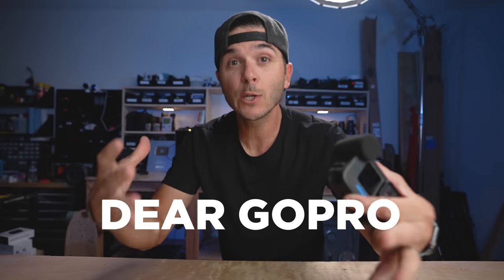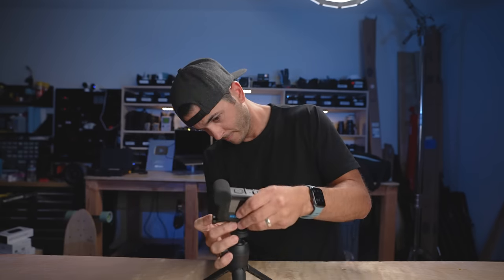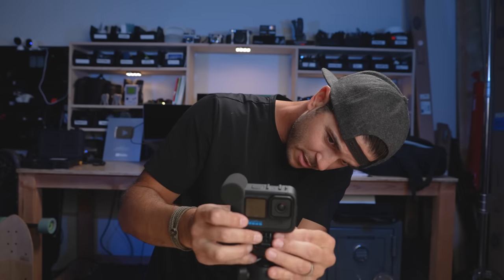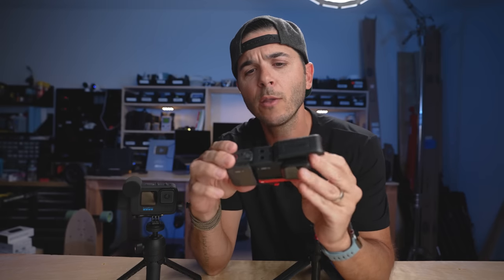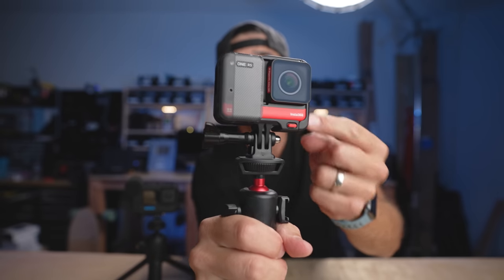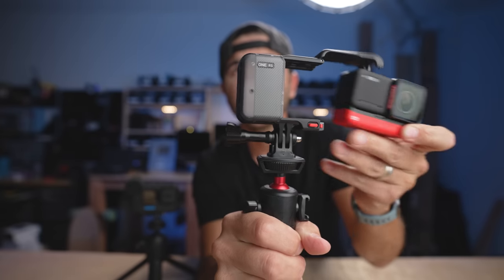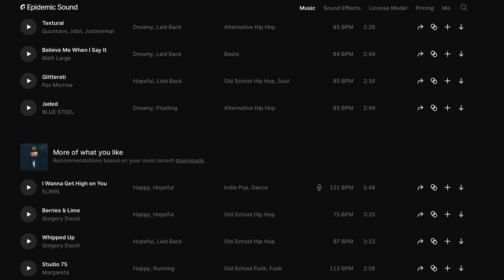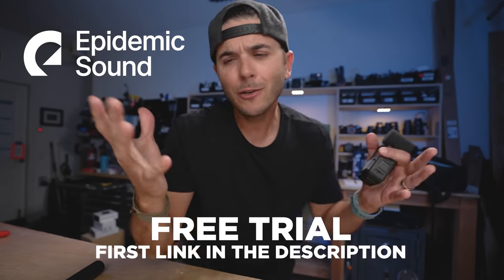GoPro's BIG PROBLEM and EASY FIX - MediaMod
CHAPTERS:
00:00 - Intro
00:54 - The BIG PROBLEM
03:05 - The EASY FIX
05:45 - BONUS AUDIO FIX